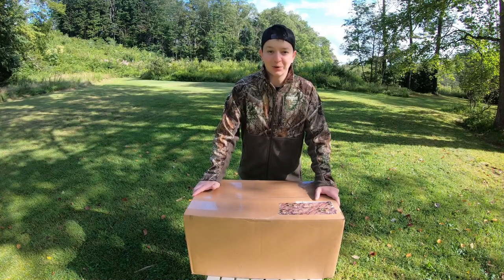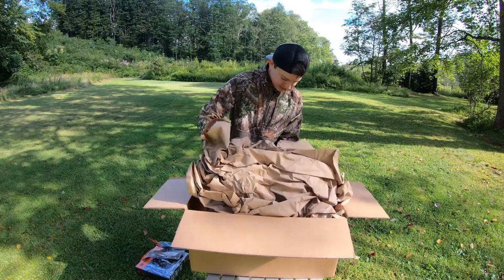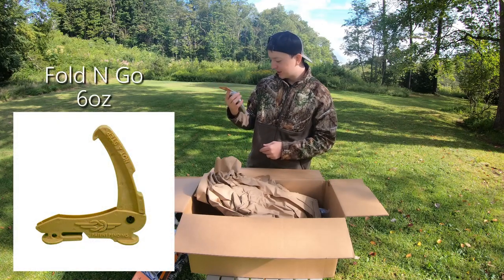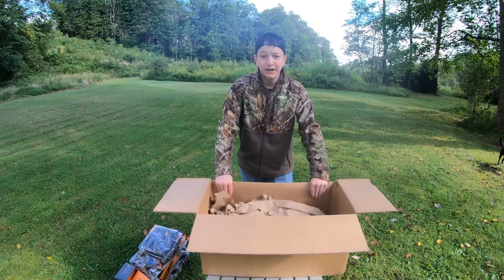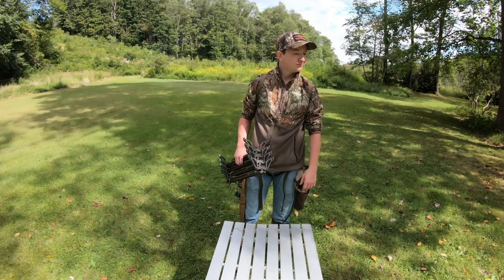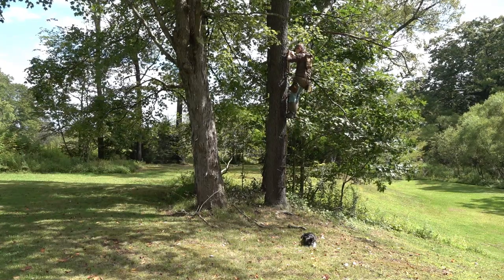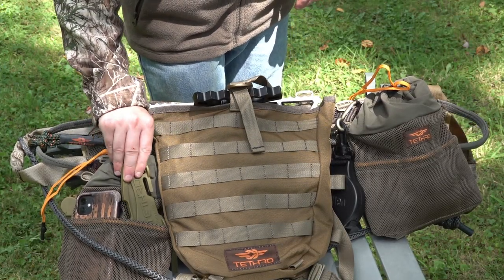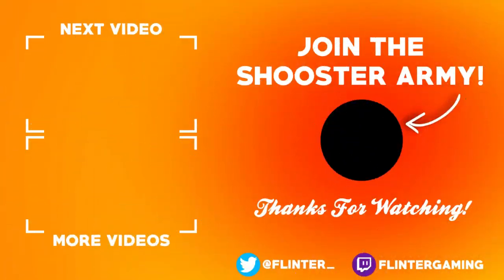Tethrd Phantom Saddle + Skeletor Sticks! | Unboxing My Hunting Saddle Kit for 2023!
Unboxing, first impressions, and first usage of my saddle hunting kit for 2023! Tethrd was gracious enough to send me a Phantom saddle, Skeletor Sticks, their Predator platform, and more! HUGE thanks to Tethrd for this opportunity! I can't wait for the season!